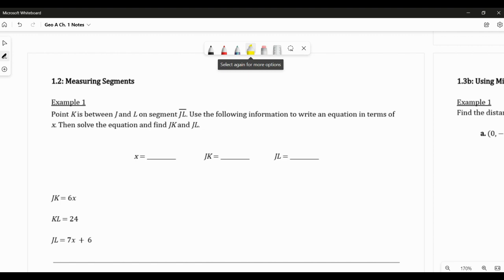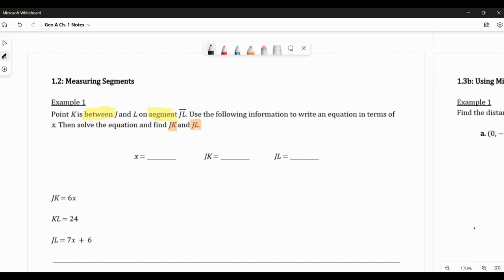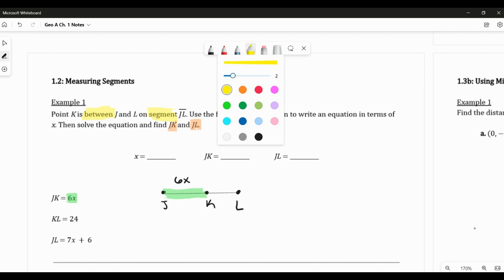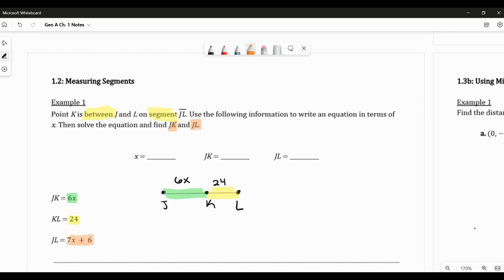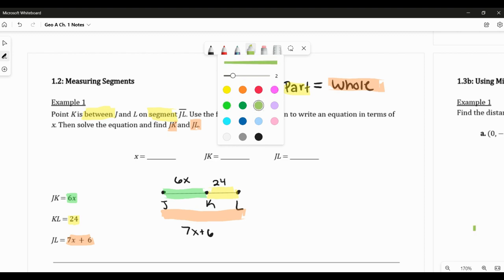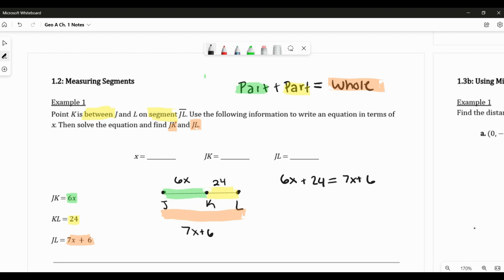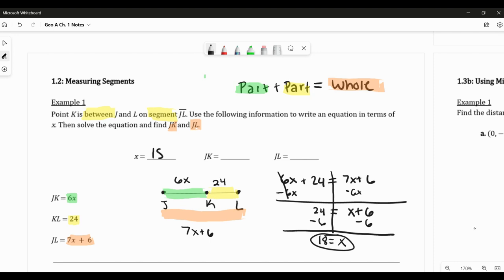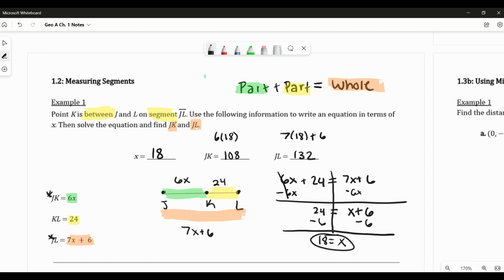Geo A: 1.2 Example 1 (Packet)